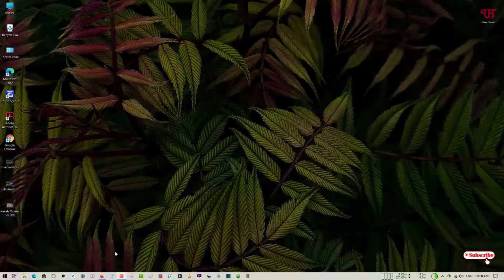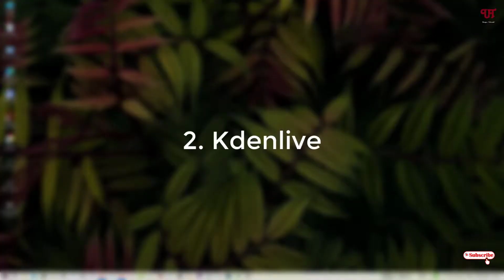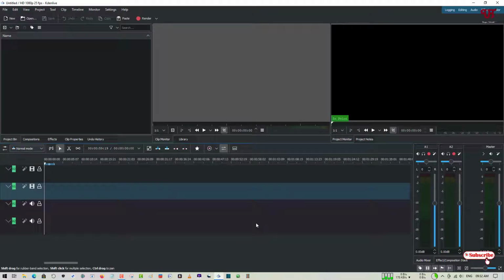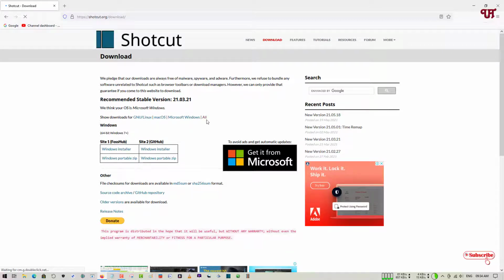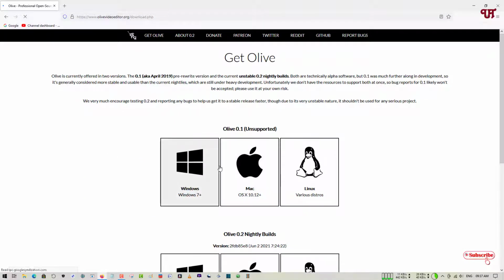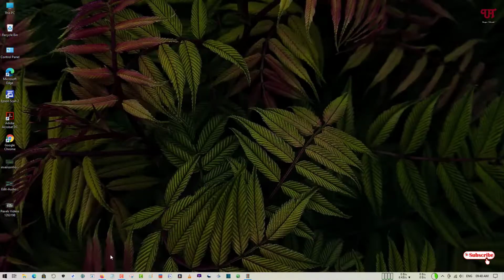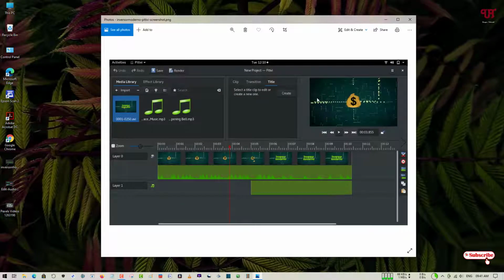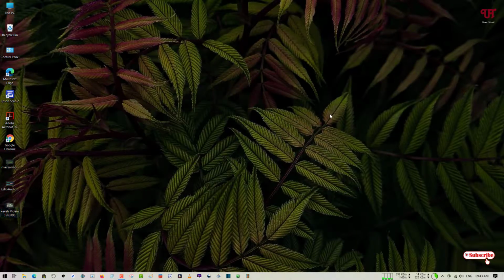5 Best Free of Cost Video Editor for Windows, Mac and Linux.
This video editor is all about 5 Best Free of Cost Video Editor for Windows, Mac and Linux.